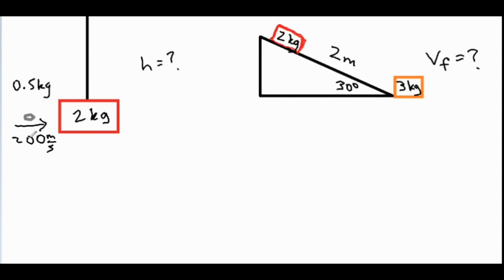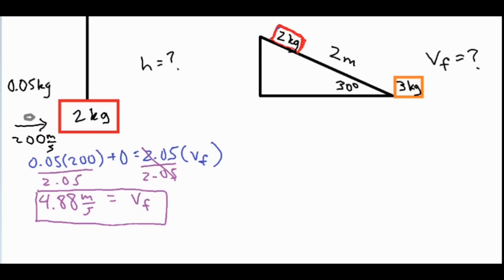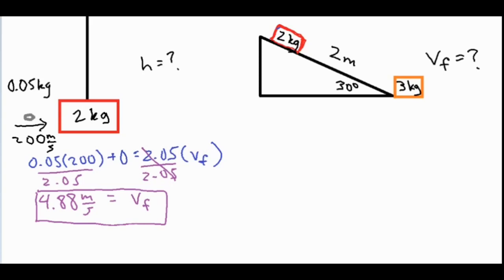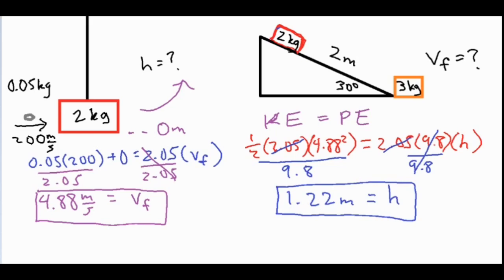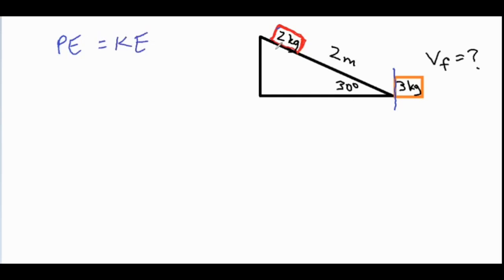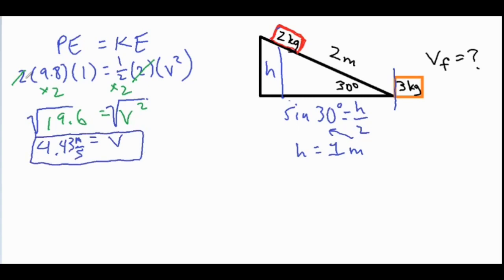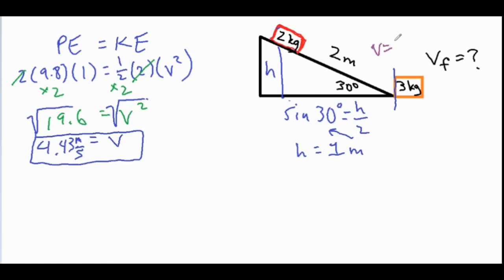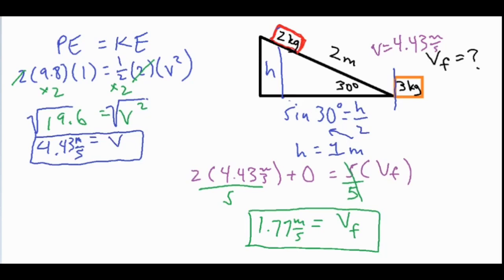Problem Solving using Energy & Momentum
In this video, a ballistic pendulum and a block sliding down a ramp are analyzed to discuss when and how to use momentum concepts and energy concepts.  The two problems are thoroughly worked out to solve for an unknown height (ballistic pendulum problem) and an unknown final velocity (ramp problem).